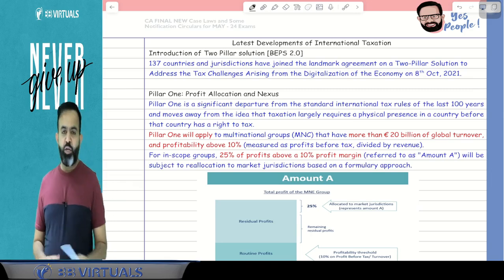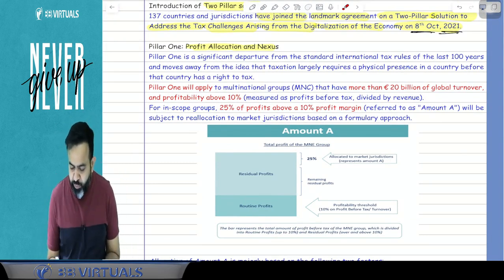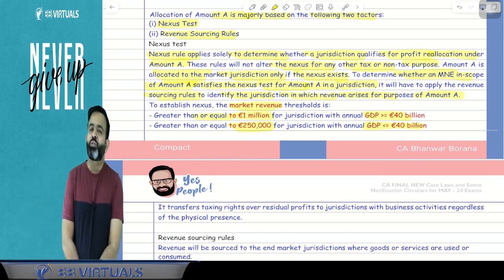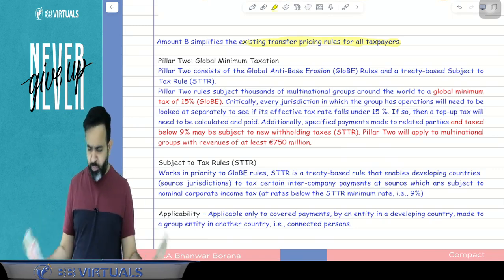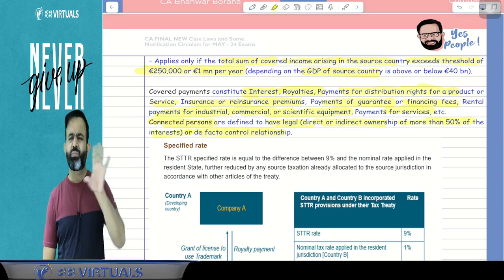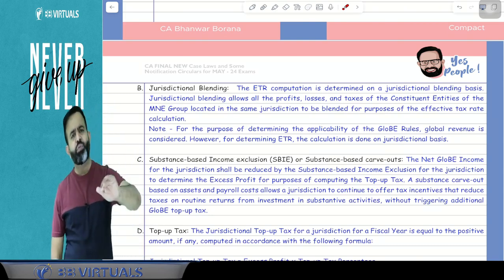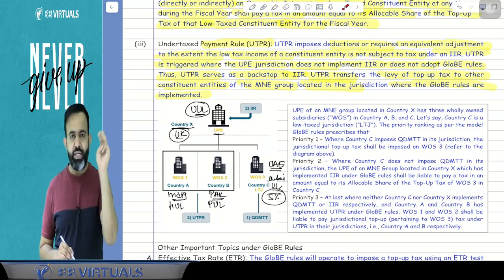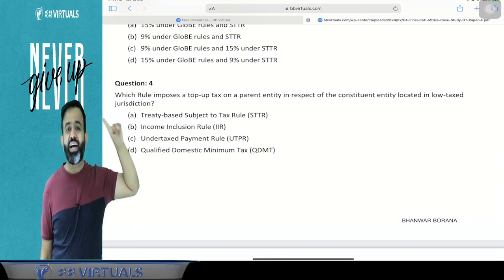165 Eday 74 Part 2 Latest Developments in IT